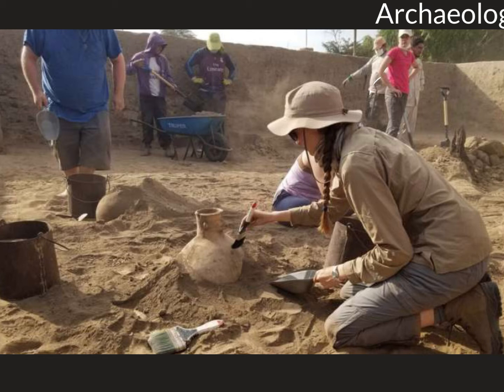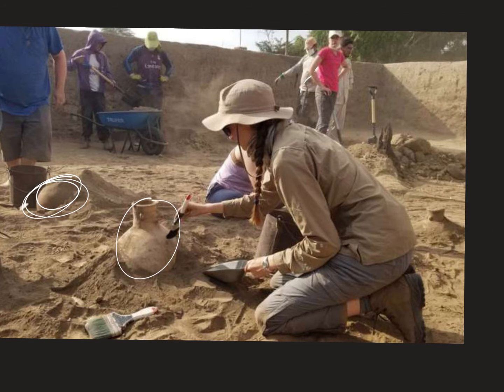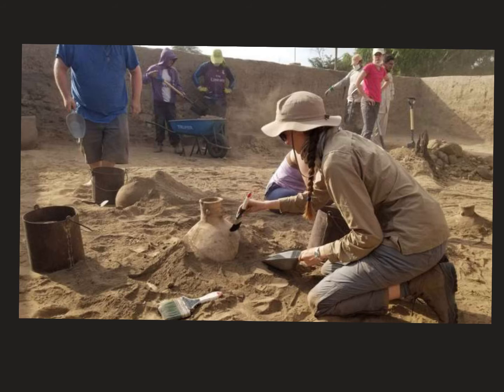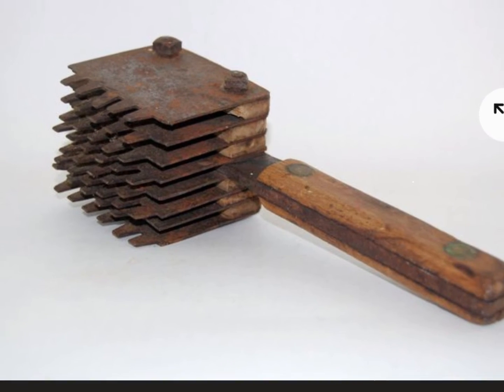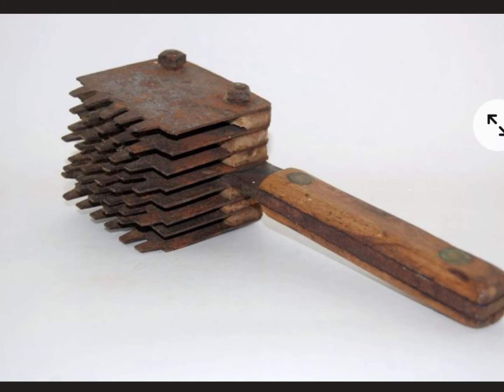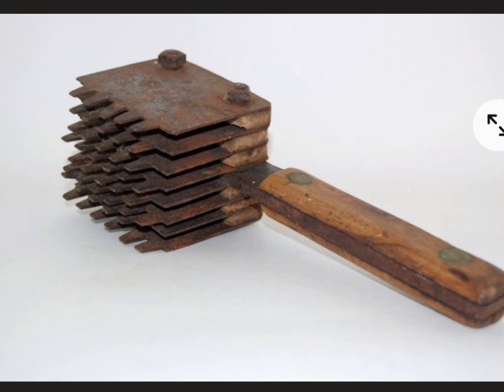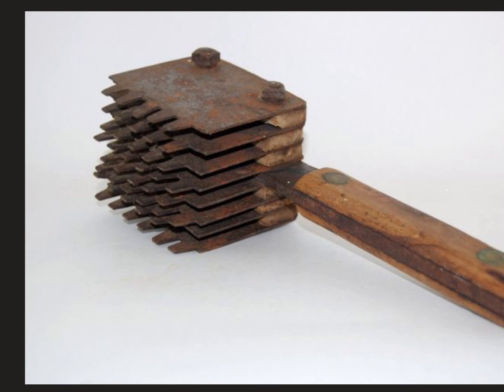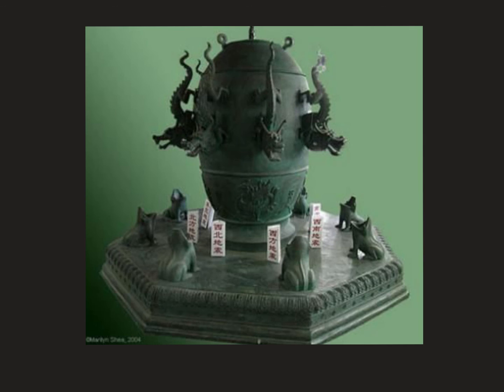Colahan - Archaeology 8.20.21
This video is made for Grandview Heights City Schools.